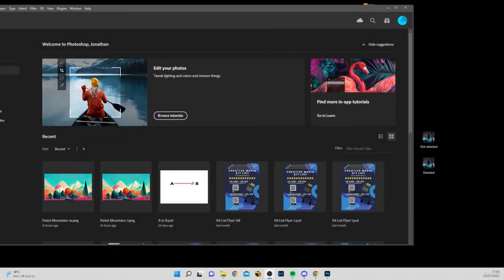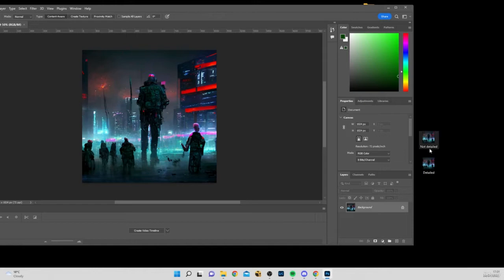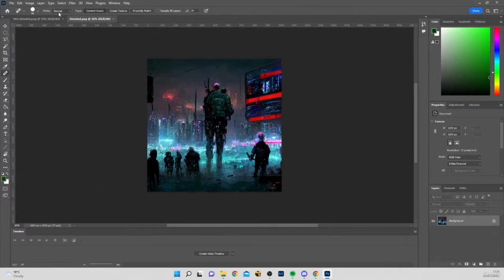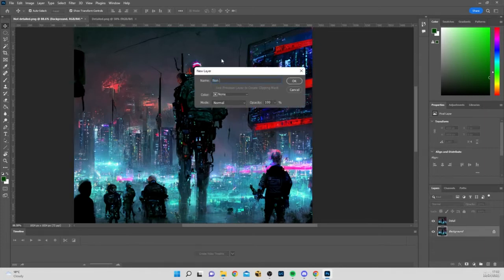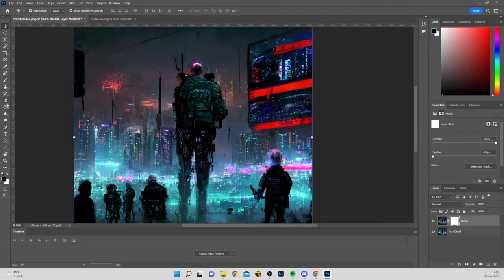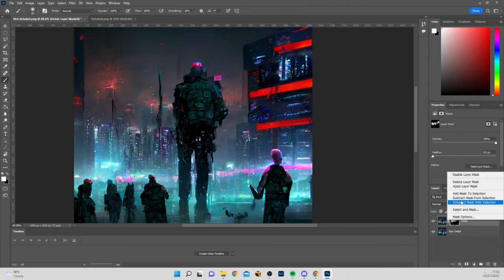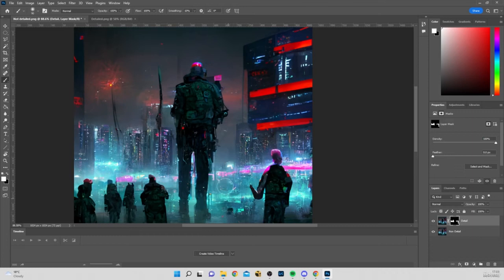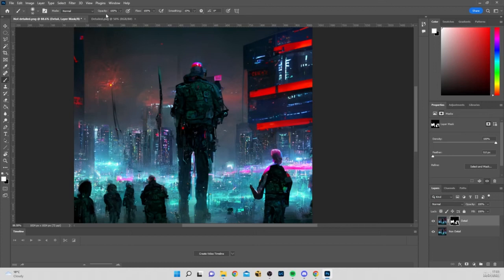Additional Content Add or removing detail in Photoshop